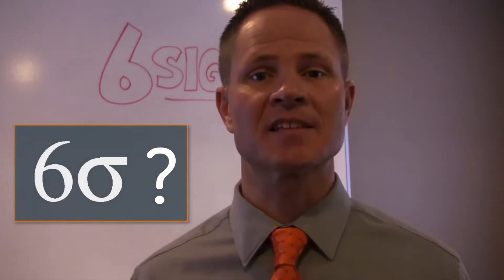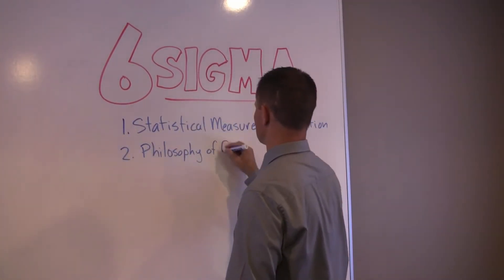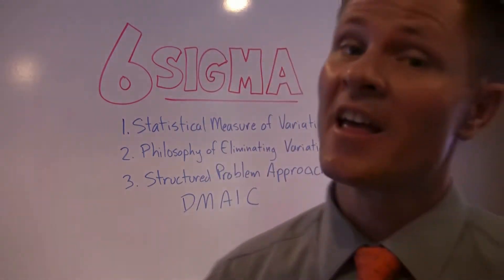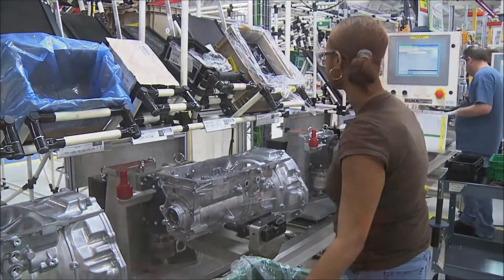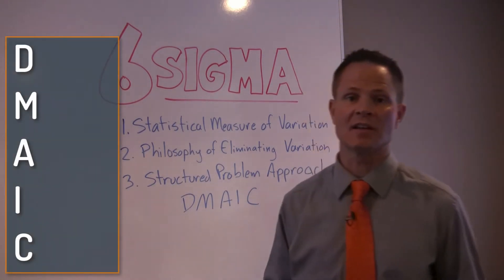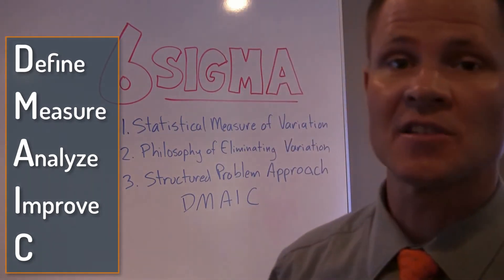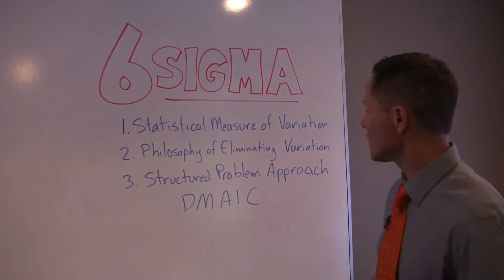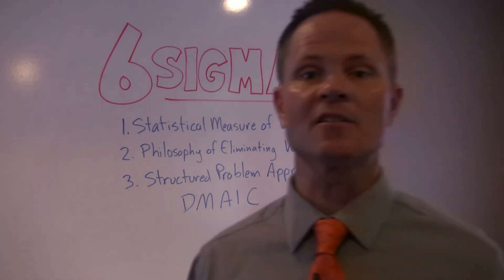What is Six Sigma?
How do you reduce mistakes at work? You start by instilling Six Sigma in your organization! Six Sigma is a set of management techniques intended to improve business processes by greatly reducing the probability that an error or defect will occur.